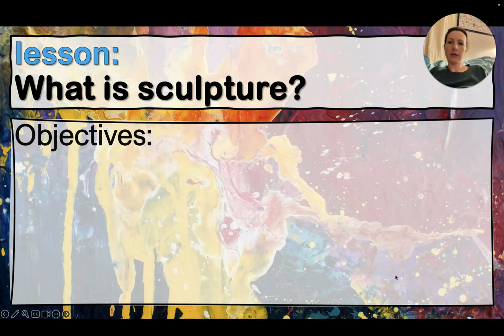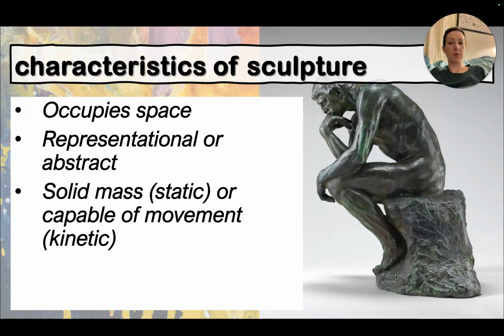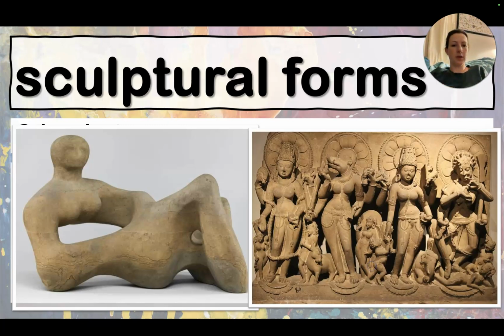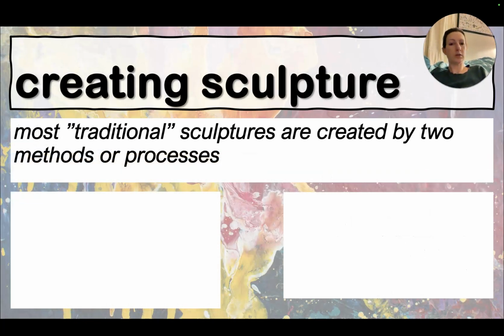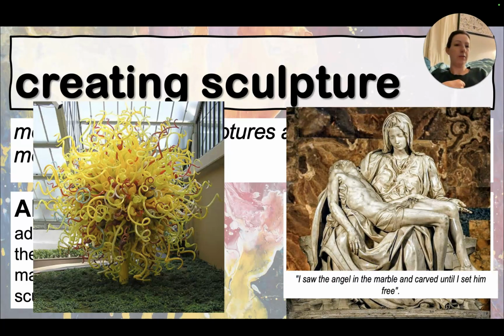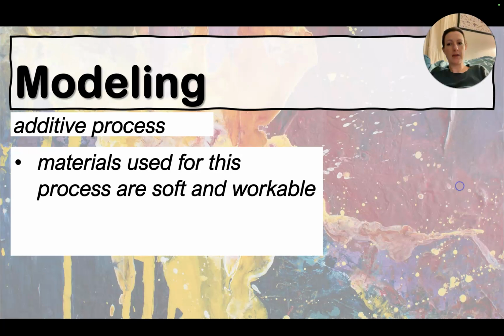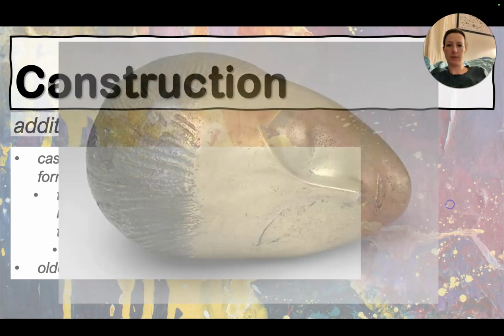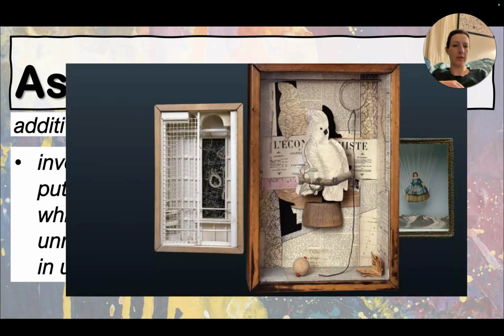What is sculpture?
What is sculpture?  What are the types and forms in comes in?